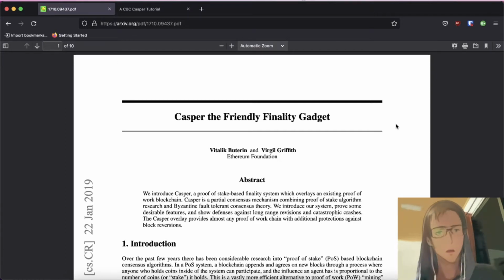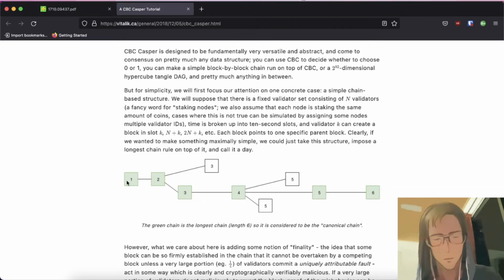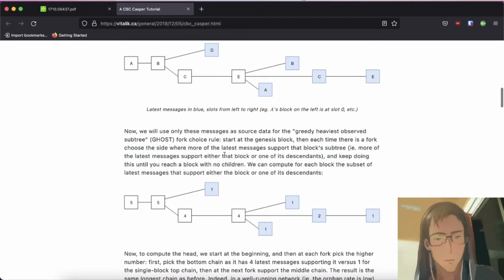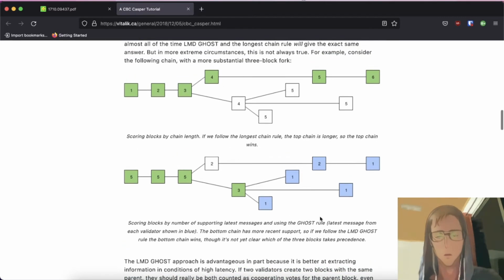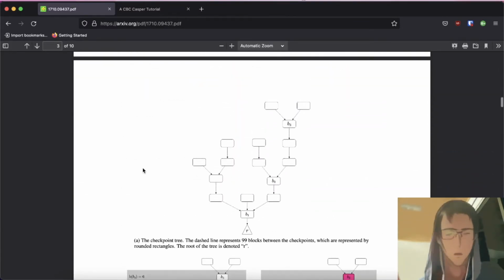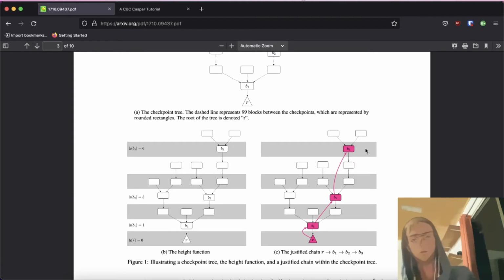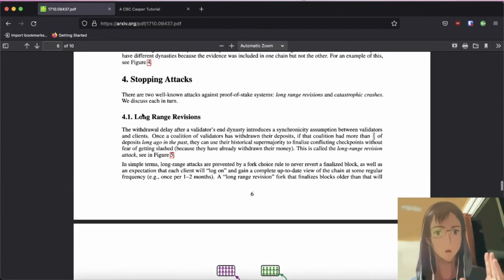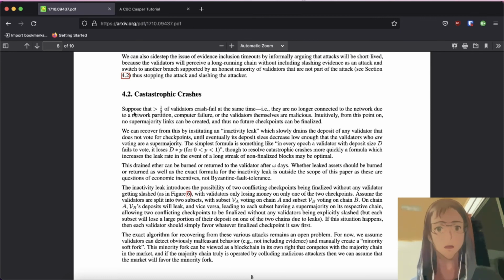Casper FFG & CBC Technical Basics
wagmi

produced by pablo42
text by pablo42
video by pablo42
articles by Vitalik Butterbrot